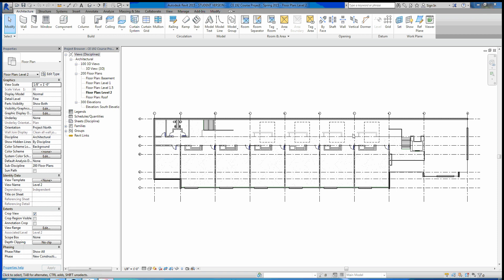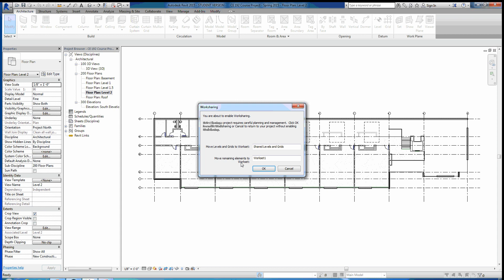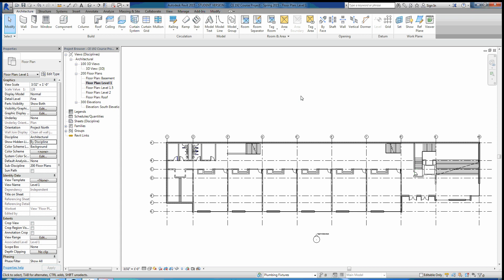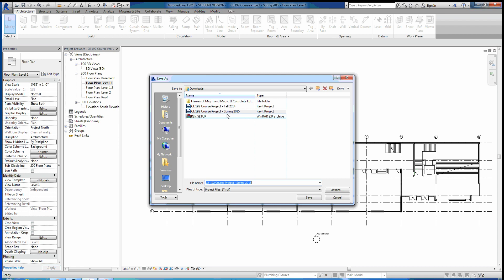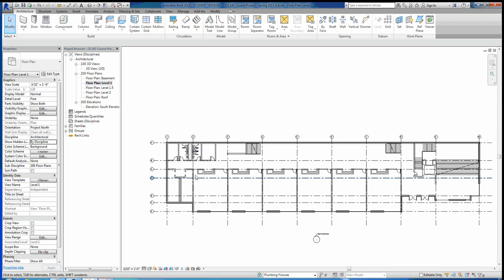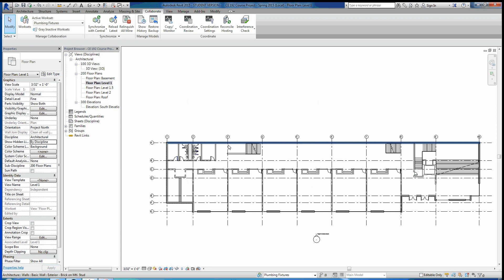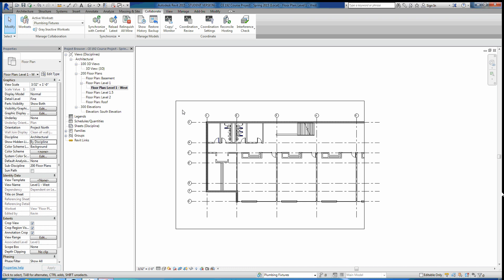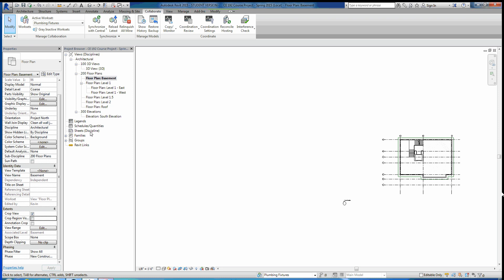KU CE 192 Revit Worksharing Lecture